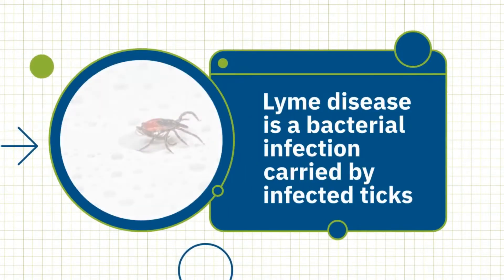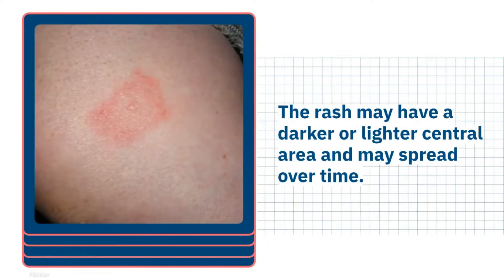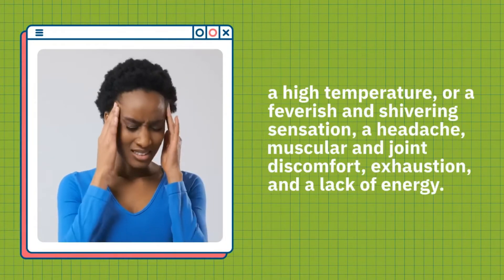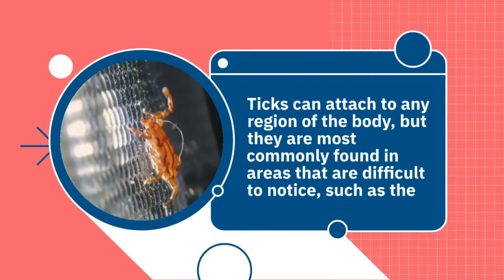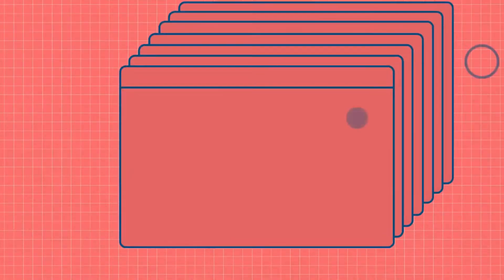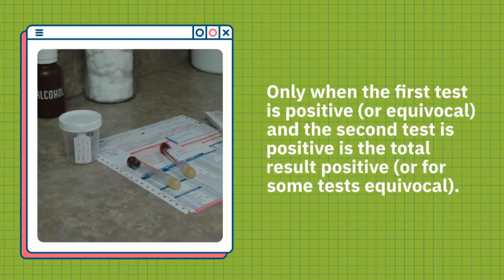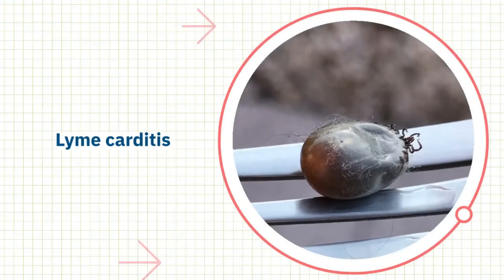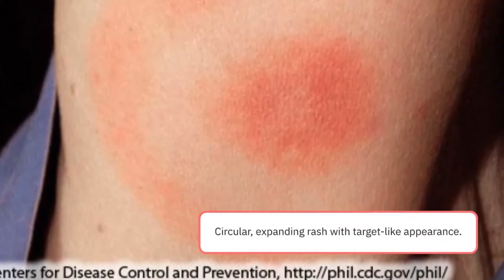Lyme Disease: Signs and symptoms, diagnosis and treatment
In this video, we have explained the lymedisease and its signs and symptoms, pathophysiology and treatment options along with diagnosis.
Lyme disease is a bacterial infection carried by infected ticks to people.
topics-
0:00 Start
0:10 Rash
1:21 Transmission
2:15 Testing
2:48 Treatment
3:44 Example of rash
When it's detected early, it's usually easier to cure.
In some people, a circular or oval rash around a tick bite might be an early indication of Lyme disease.

The rash can take up to three months to appear after being bitten by an infected tick, but it generally shows up between one to four weeks. It can last for weeks at a time.

The rash may have a darker or lighter central area and may spread over time. It is rarely hot or irritating.

When it develops on white skin, the rash may be flat or slightly elevated, and it appears pink, red, or purple. On brown and black skin, the rash might be difficult to spot and may seem as a bruise.

A few days or weeks after being bitten by an infected tick, some people experience flu-like symptoms, such as:

a high temperature, or a feverish and shivering sensation, a headache, muscular and joint discomfort, exhaustion, and a lack of energy.